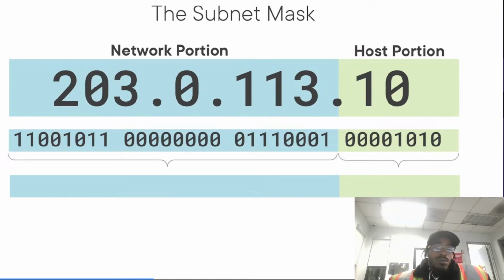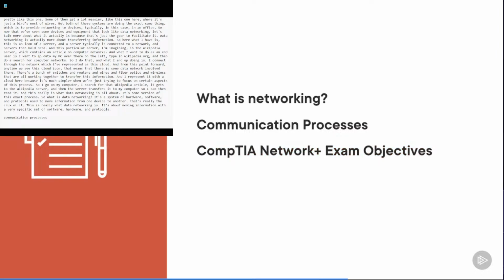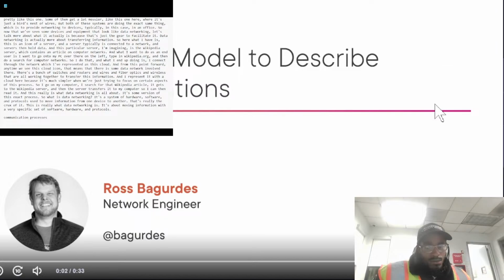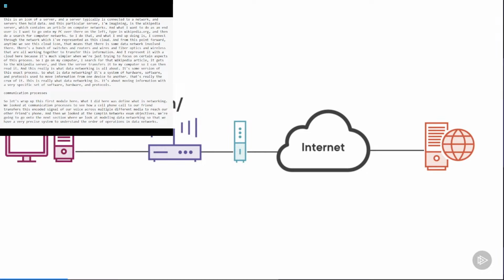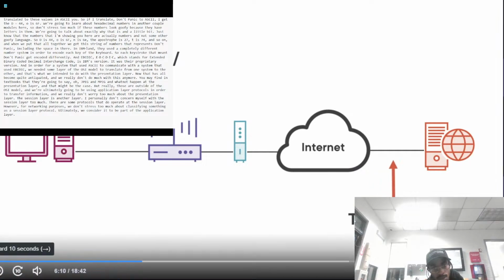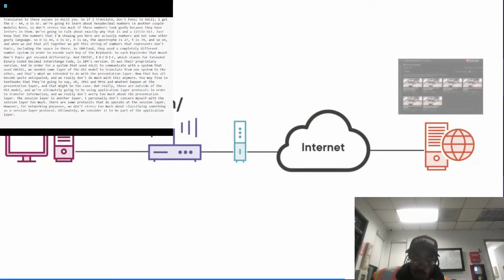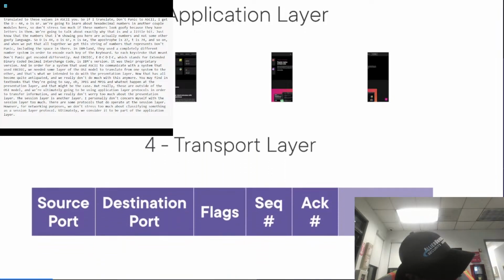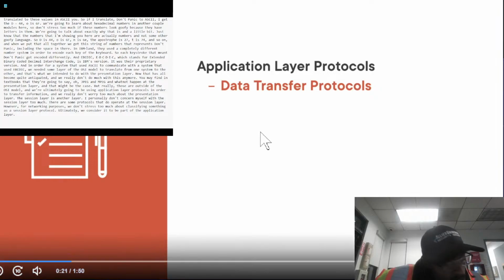Day in a Life of Software Engineer: CompTIA Network+ (N10-008) Course FREE